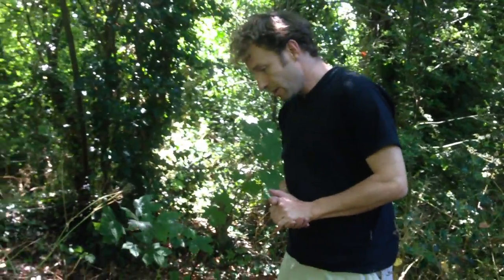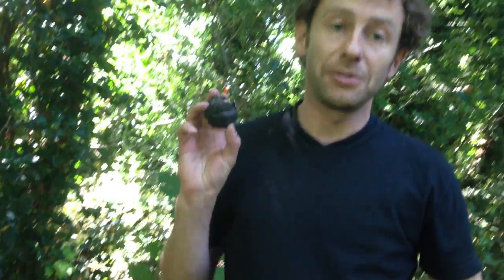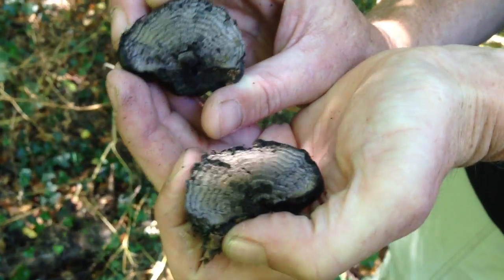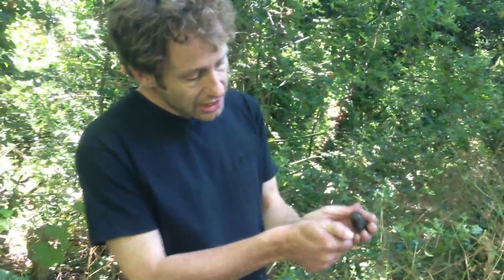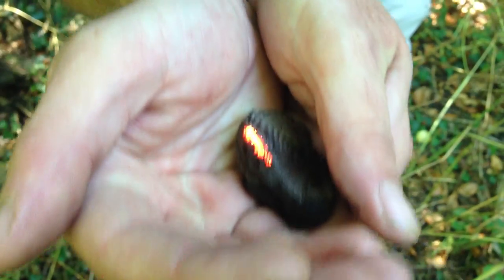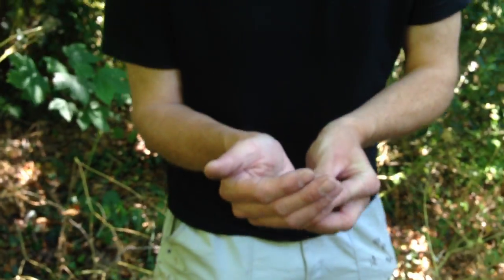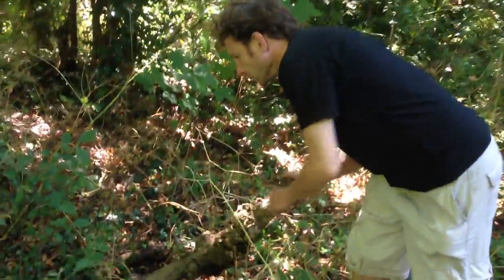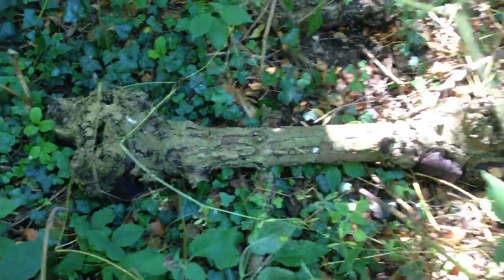King Alfreds Cakes, Cramp balls, Daldinia concentrica. Useful mushrooms!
A short video on how to identify a King Alfreds Cake and its uses.